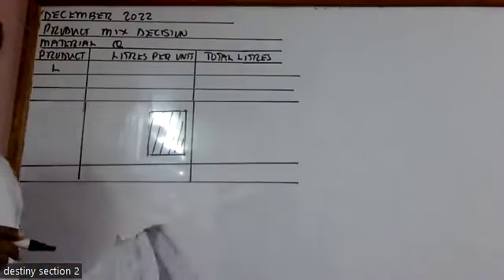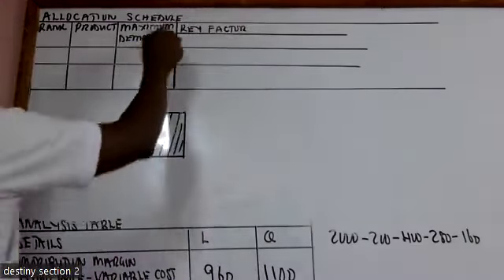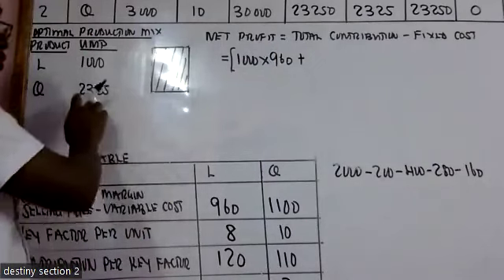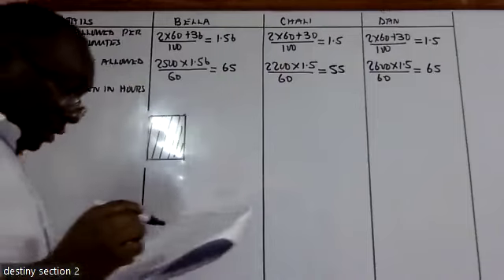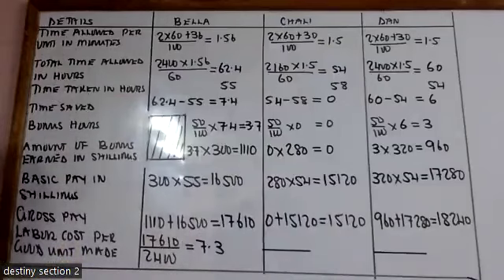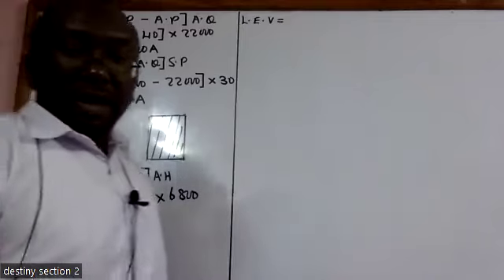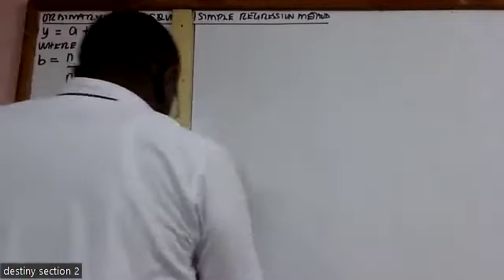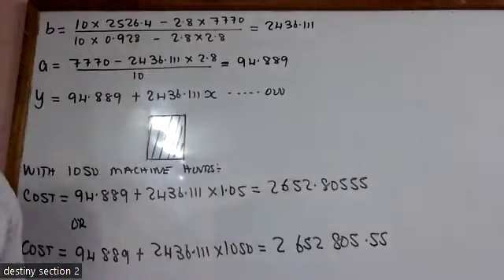Management Accounting Revision December 2022 Examination:0720322961